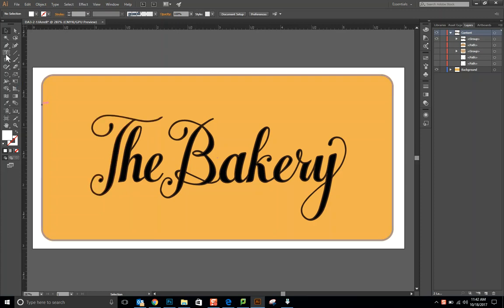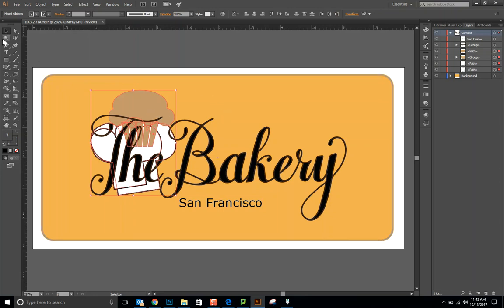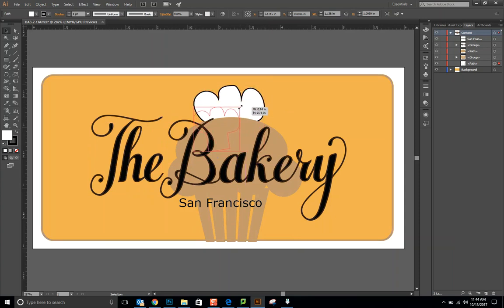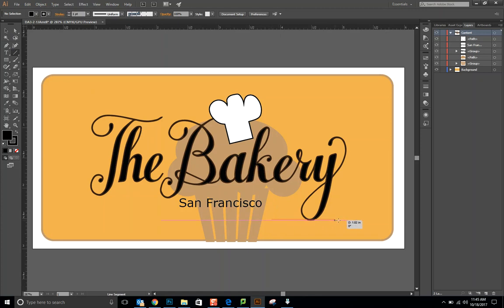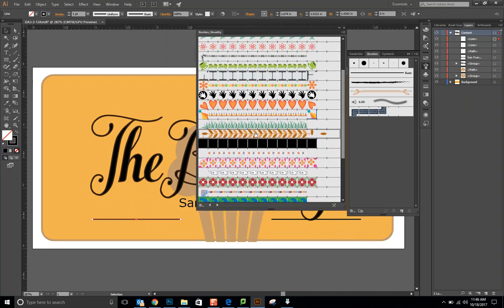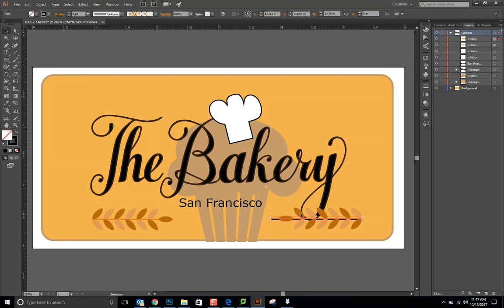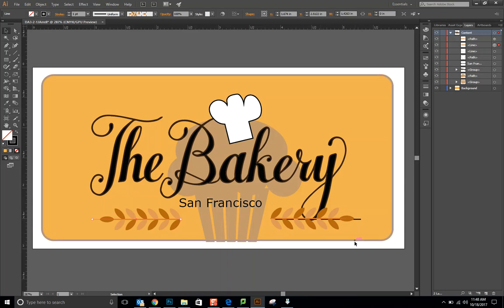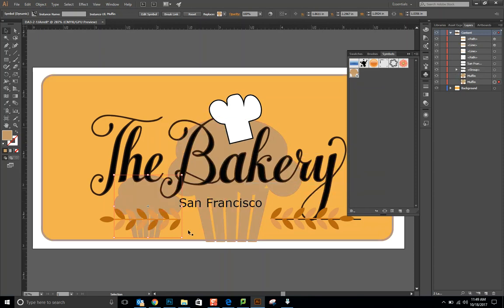Bakery part 5